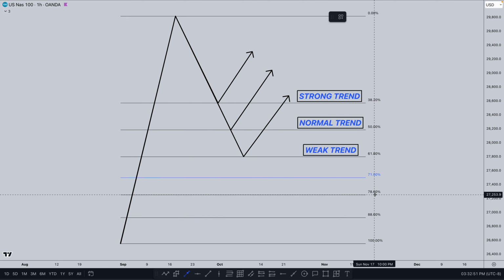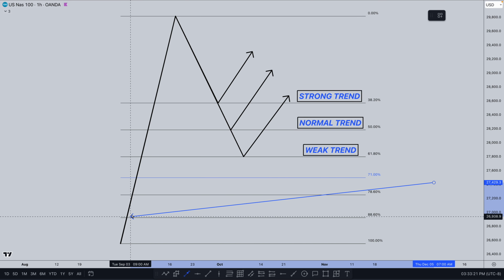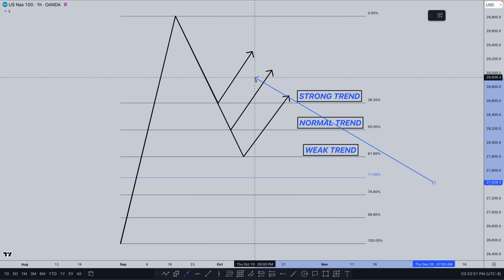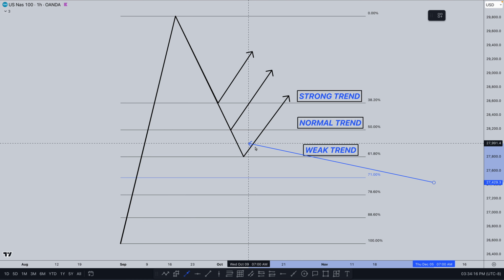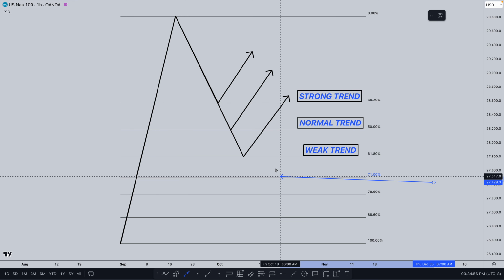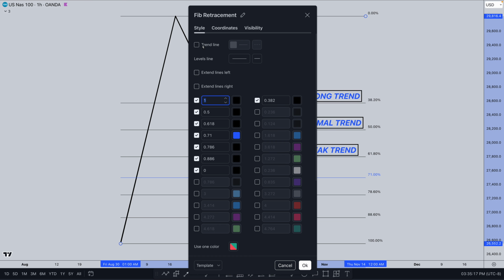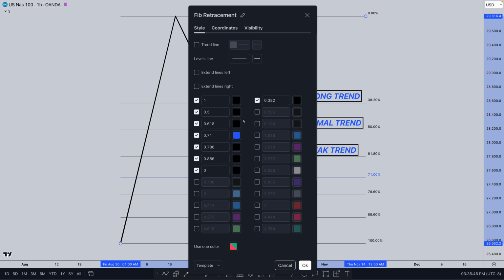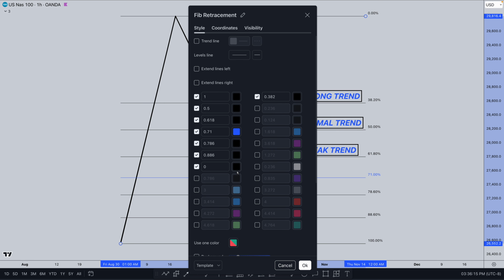Mastering the Fibonacci Tool: Settings & Trend Strength Explained!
In this quick tutorial, we break down the Fibonacci retracement tool and its essential settings for traders. Learn how to customize your tool for accuracy and interpret pullbacks like a pro:

38.2% Pullback: Indicates a strong trend with shallow retracements.
50% Pullback: A normal trend where price shows balanced retracement and continuation.
61.8%-78.6% Pullback: Suggests a weaker trend with deeper retracements but potential reversals.
By the end of this video, you'll understand how to read market trends through Fibonacci levels and enhance your trading precision. Don’t miss this key insight for mastering market structure!